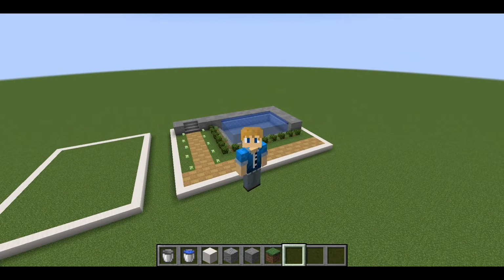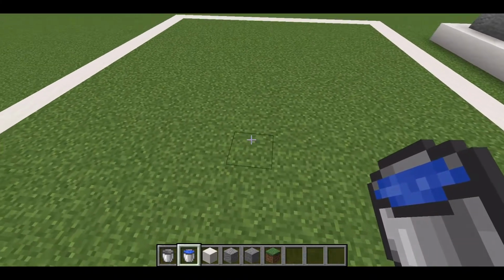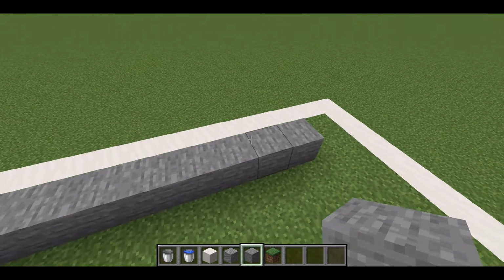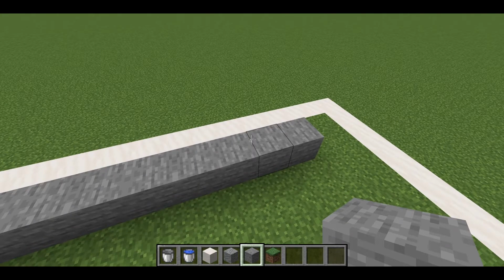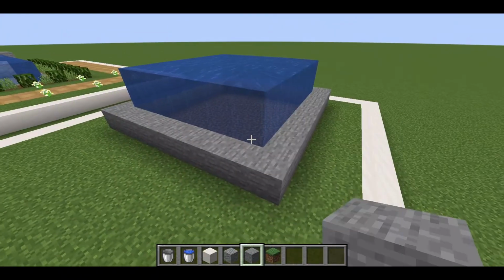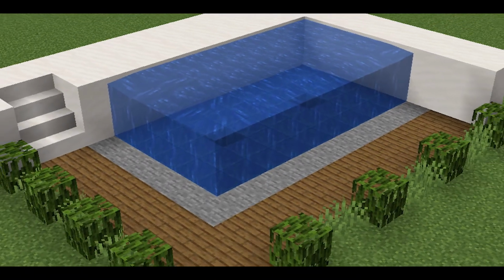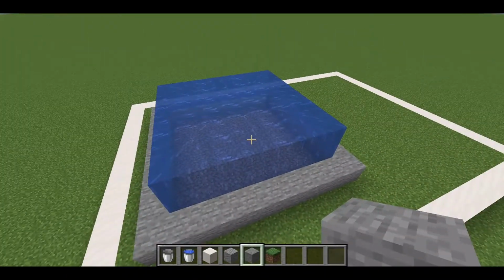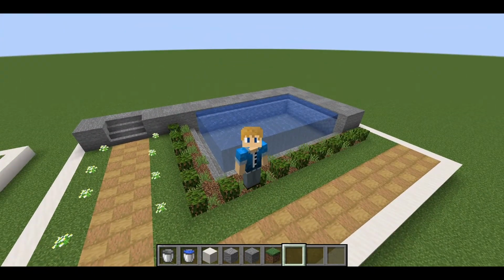Instant Trick to make EPIC Infinity Pools